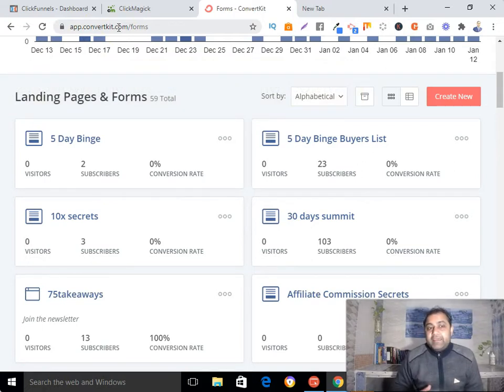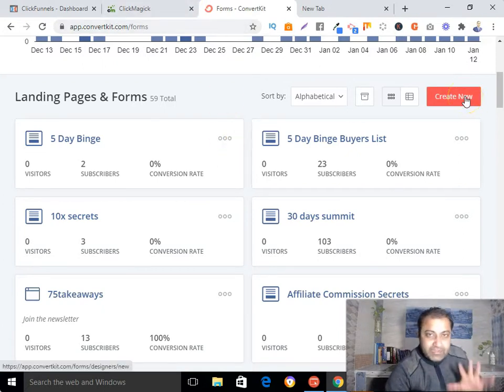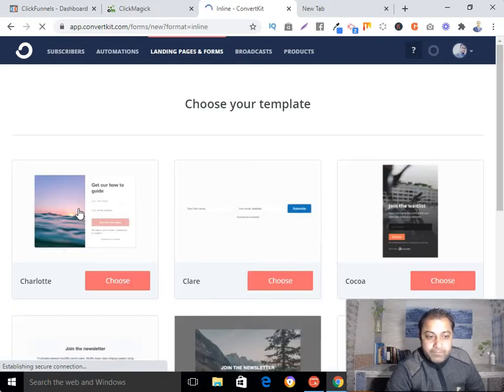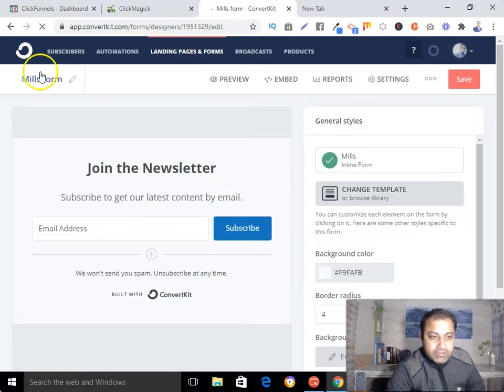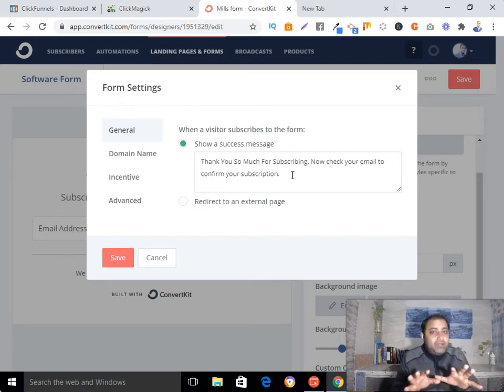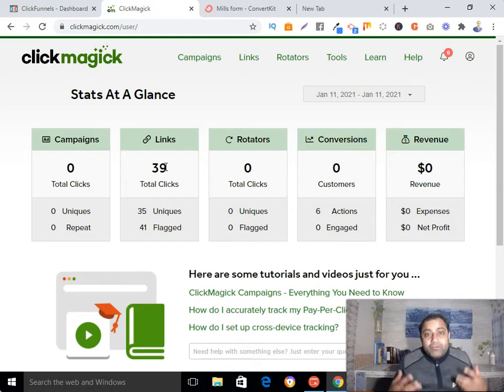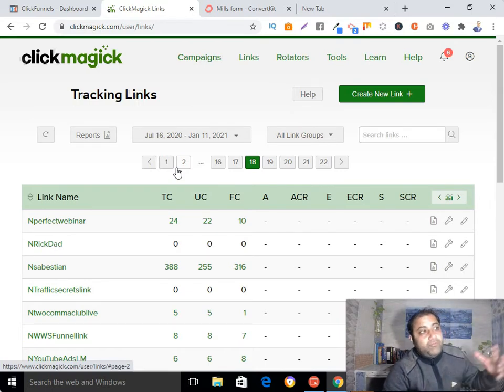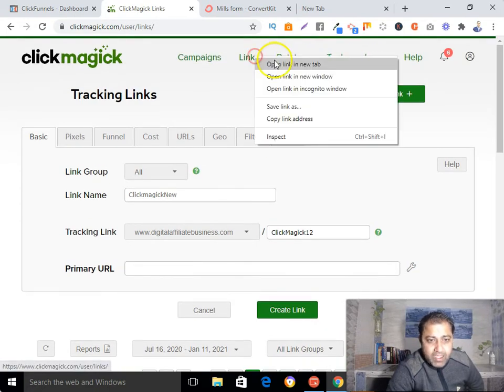How To Do Affiliate Marketing Of Software (Software Affiliate Marketing)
In this video I will show you how to do affiliate marketing of software

Here is the link to join one funnel away challenge training of russell brunson.

I mean I will tell you how to promote saas product (software as a service) in your affiliate marketing business.

So without any delay let me show you how to do affiliate marketing of software.

First I would say before promoting any software or saas product first you use that product and know each and everything about the software that you're going to promote as an affiliate.

Second don't talk about the product.

I mean show the demo/training of the saas product or software that you're going to promote as an affiliate.

Show to the people how this software gonna help them in their respective online businesses, what are the benefits they gonna get, how this software works, what are the features etc.

Understand this people believe what they see with their open eyes not what you say orally.

That's it

My Honest ClickFunnels Review 2021 (ClickFunnels Tutorial For Beginners)

How To Promote Affiliate Links On Facebook Page 2021!

How To Set Up Professional Email With Google Workspace or G Suite For Affiliate Marketing 2021

One Funnel Away Challenge Review 2021 & How To Get OFA Bonuses! (Inside Look)

How to Set Up CNAME Record In Namecheap To Create Custom Domain Tracking Link For ClickMagick?

How To Create Tracking Link Inside ClickMagick For Beginners ClickMagic Tutorial

How To Make 100 Dollars A Day Online On Facebook 2021!

Best Free Affiliate Marketing Training For Beginners 2021! (Inside Look)

How To Find Affiliate Programs In Your Niche 2021! (Step By Step Tutorial)

How To Create Clickbank Affiliate Account So You Can Promote Clickbank Digital Products!

How To Apply For YouTube Partner Program 2021 (Step By Step Tutorial)

5 Best Affiliate Marketing Course In The World For Beginners 2021!

How To Create A Facebook Group For Affiliate Marketing So You Can Promote Affiliate Product!

What Is Work With Sebastian Gomez Program (An Inside Look)

What is Legendary Marketer 15 Day Business Builder Challenge

💡💡RESOURCES💡💡